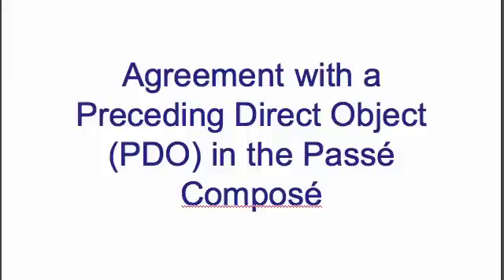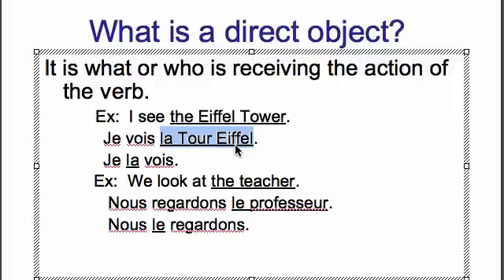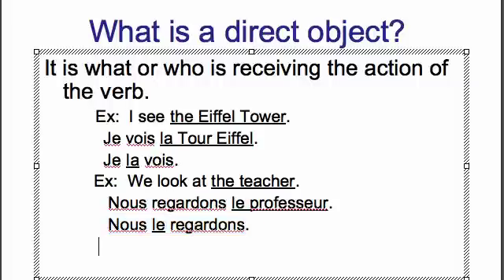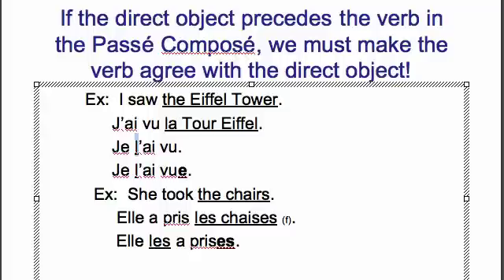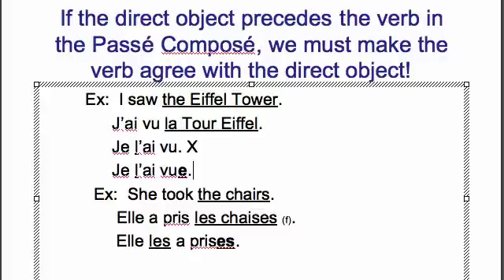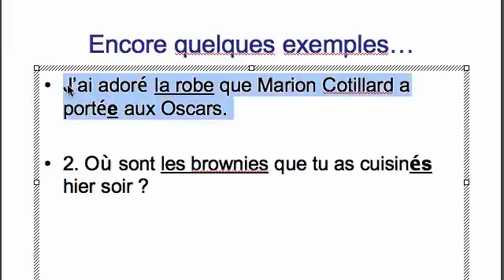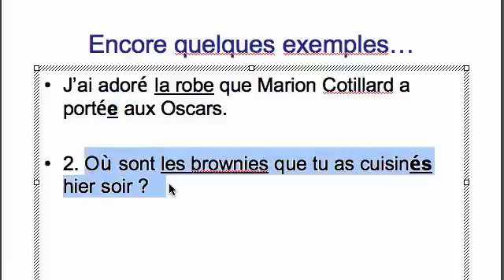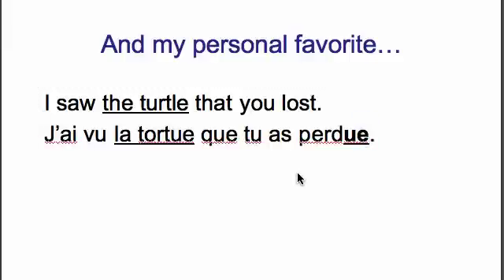Passé Composé Accord du PDO.mp4